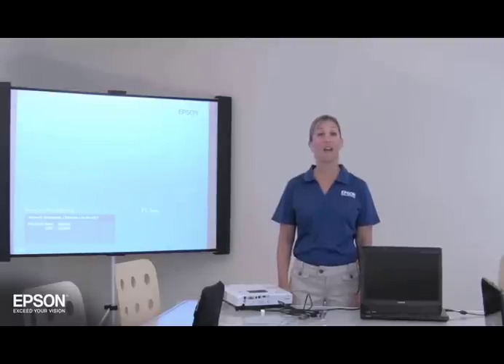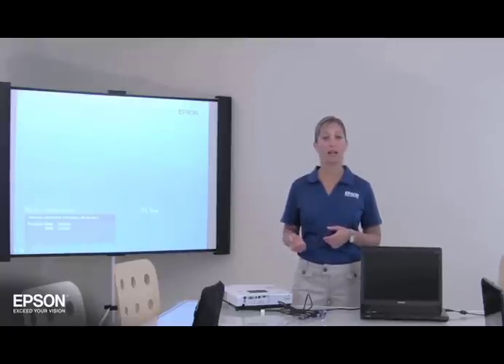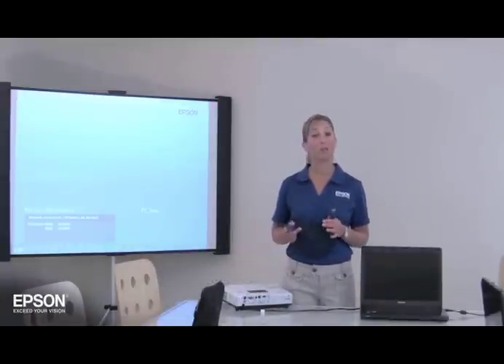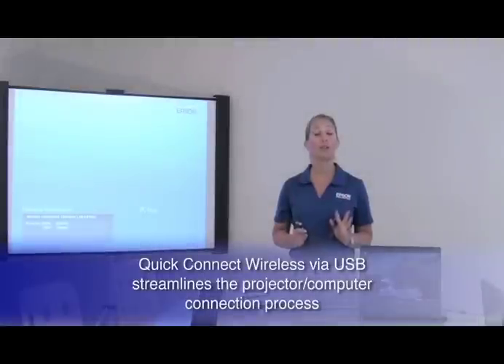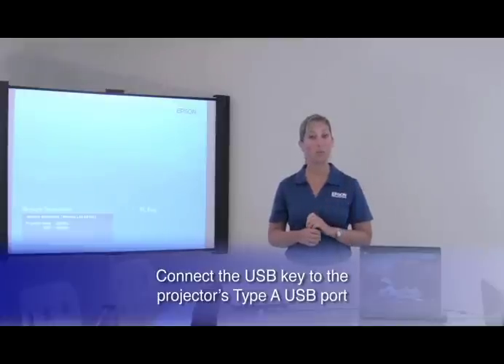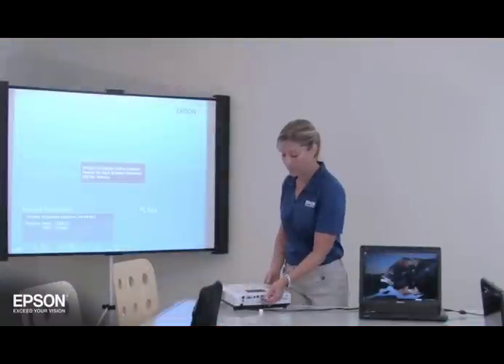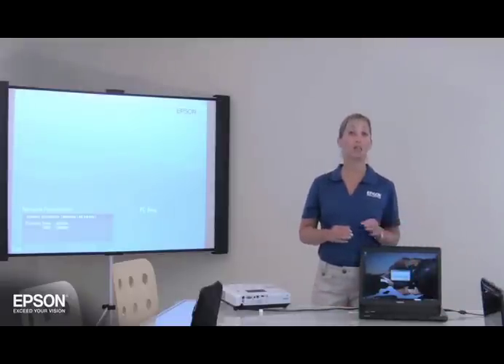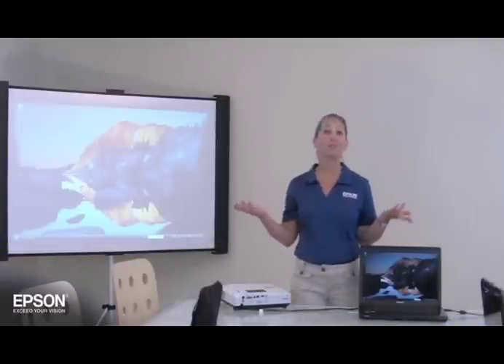Epson Projectors | Quick Connect Wireless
Select Epson projectors feature Quick Connect Wireless via USB that streamlines the projector/computer connection process, allowing a computer to transfer data wirelessly directly to the projector, making wireless presenting quick and easy, with no network or wireless infrastructure required